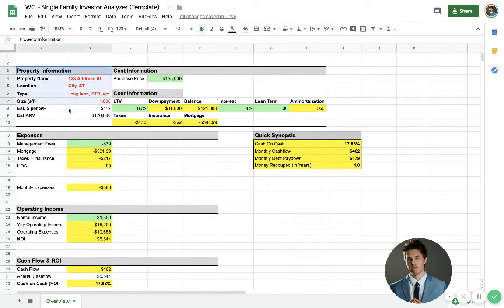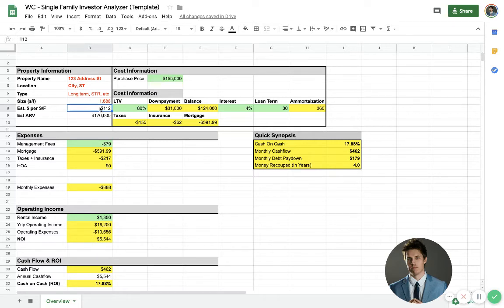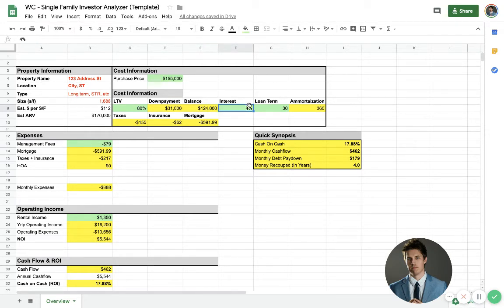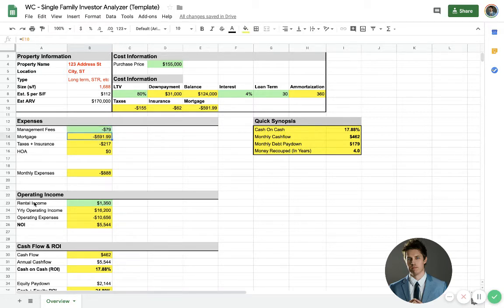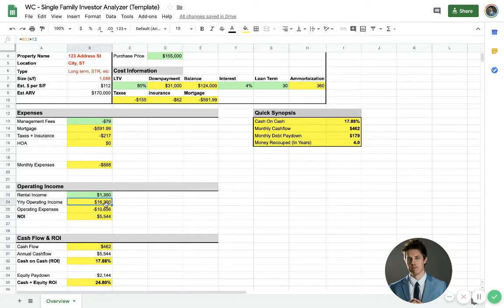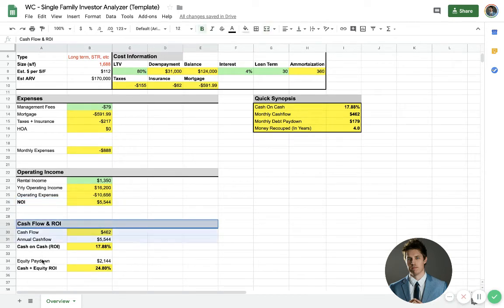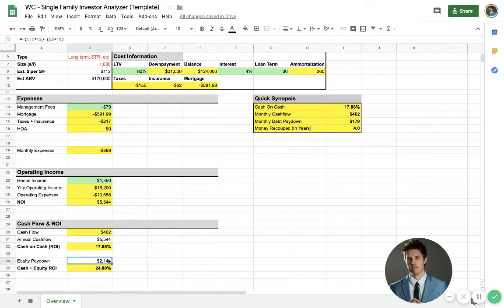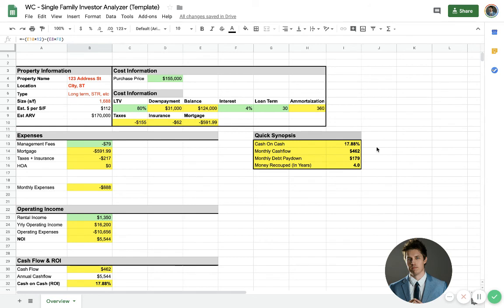Single Family Investor Analysis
Taylor Welch shares an overview of how Wealth Cap Holdings puts together investor packages and how the returns are calculated for every single property.